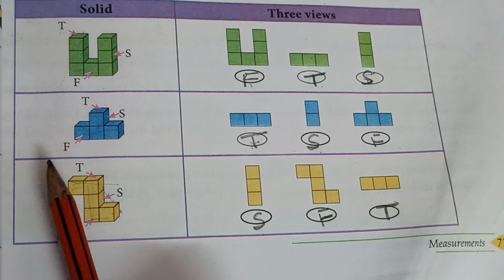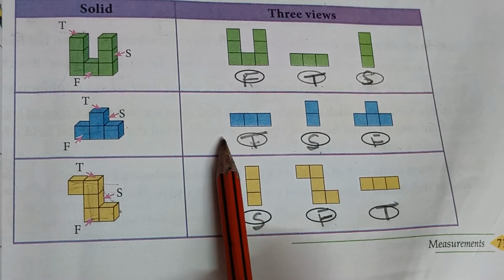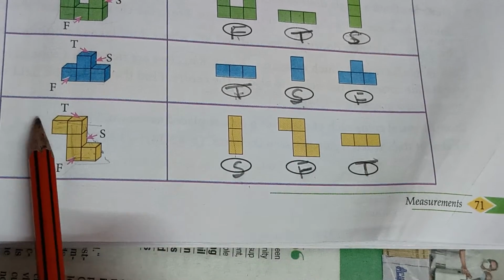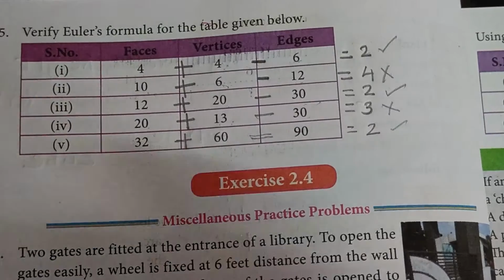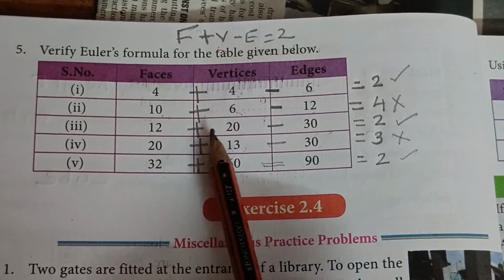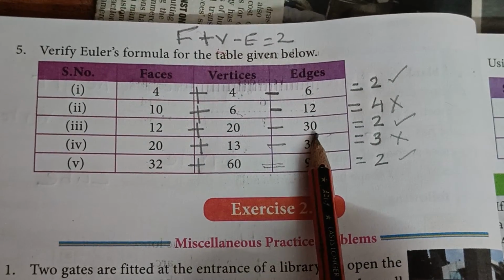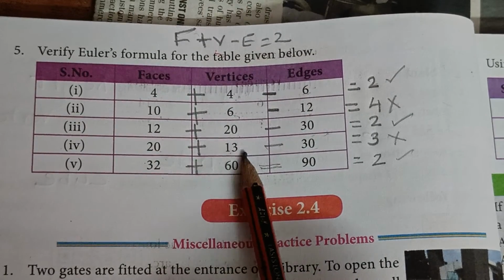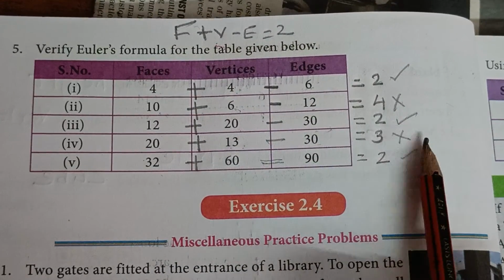CLASS 8 MATHS || MEASUREMENTS - 3D SHAPES || EX 2.3 [ FULL ]